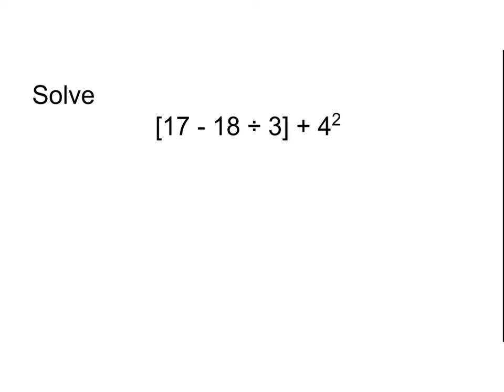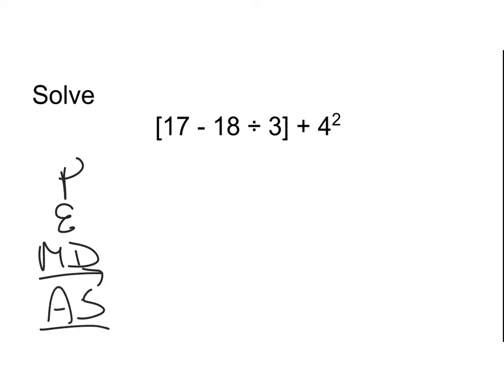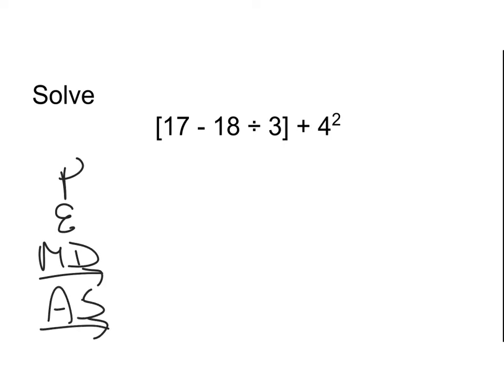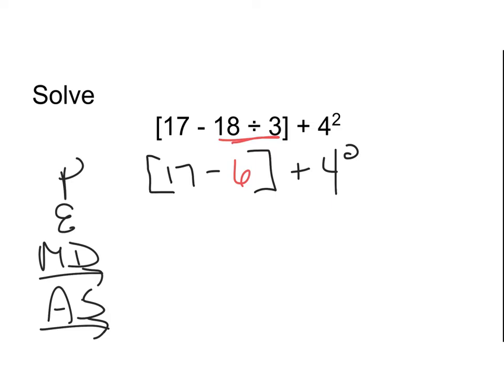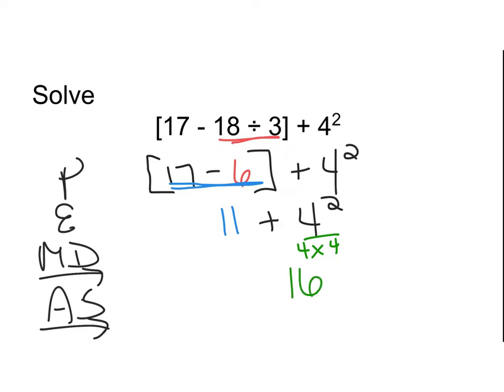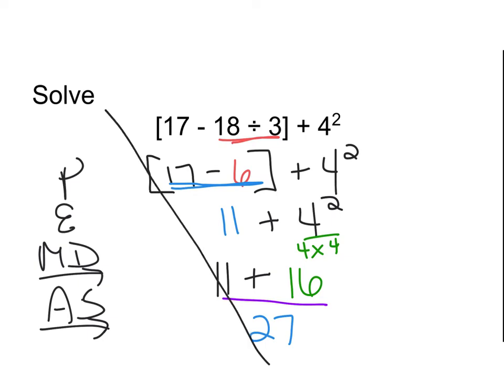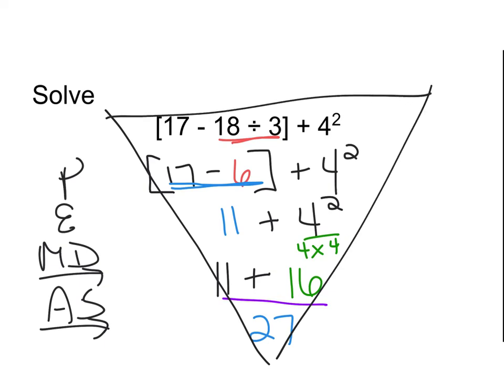Order of Operations Example 2